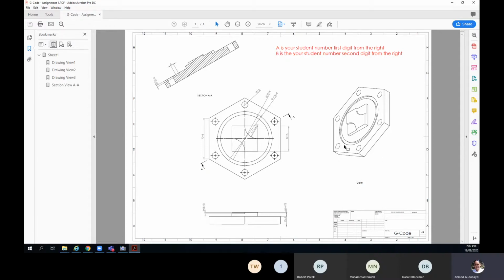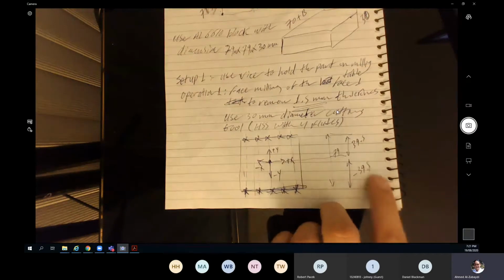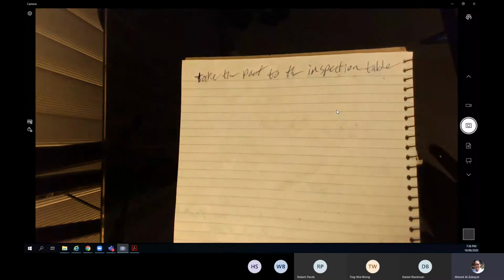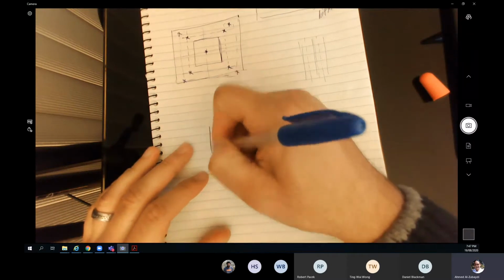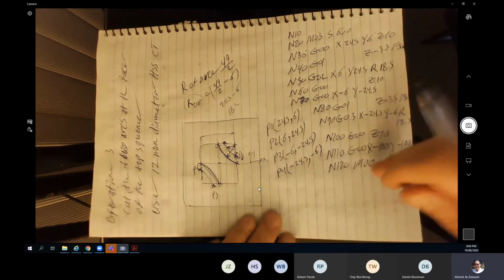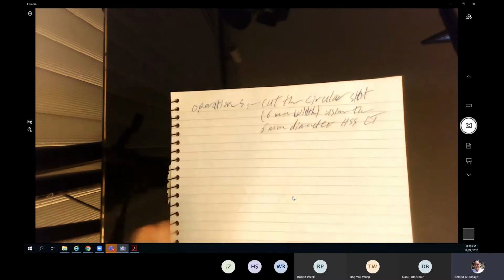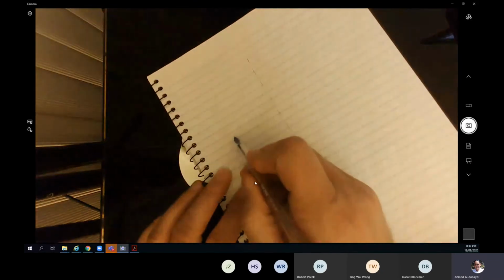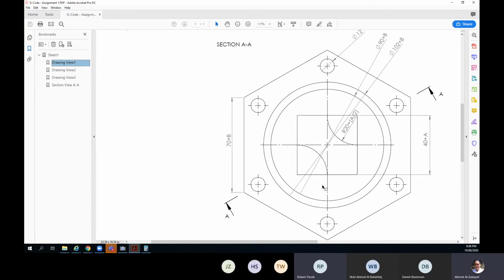G Code Tutorial 19 August